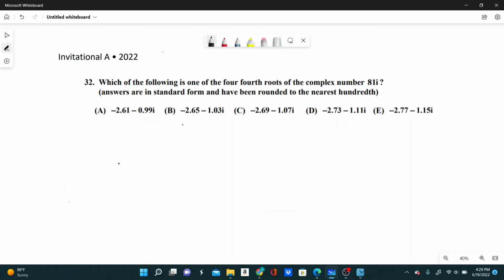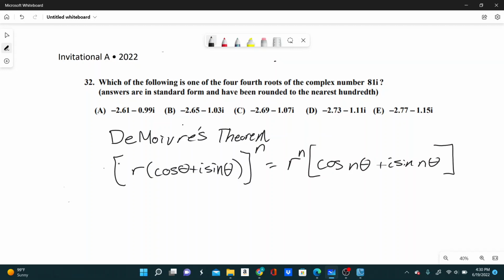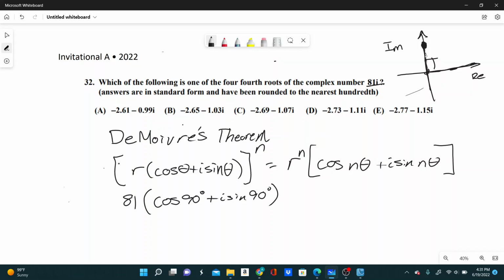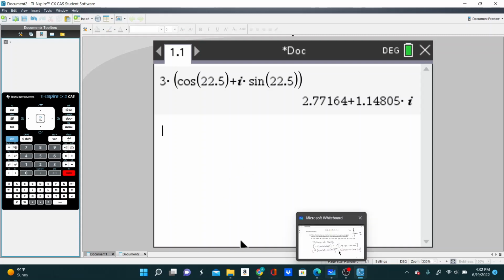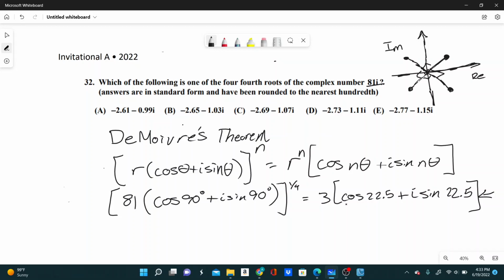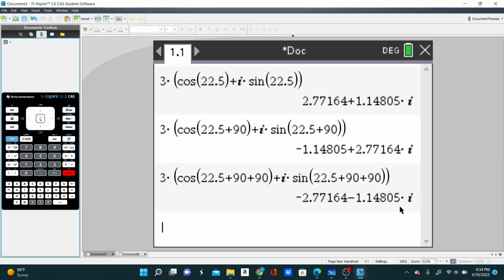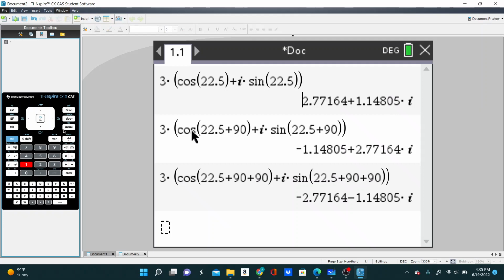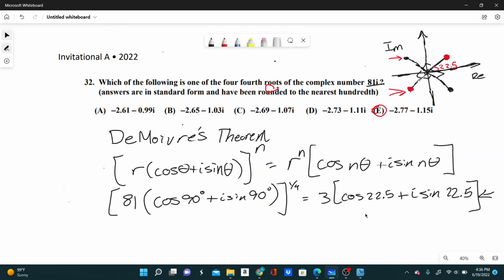2022 UIL A Math #32